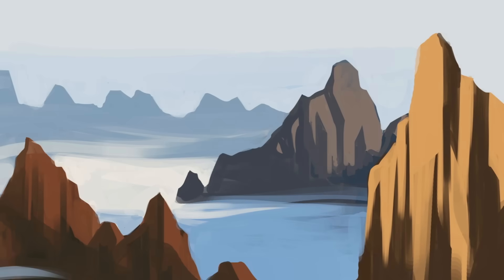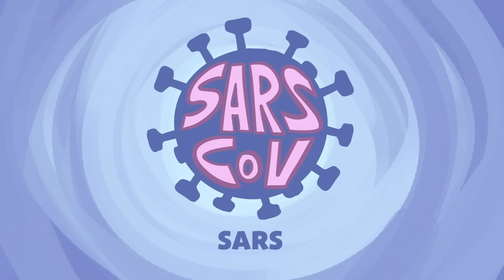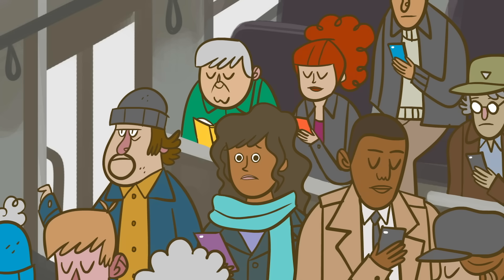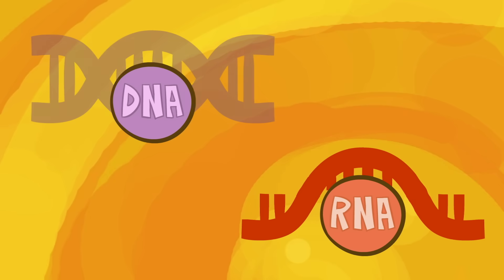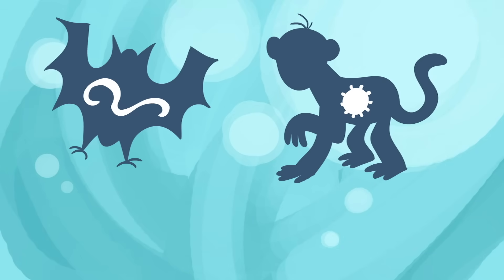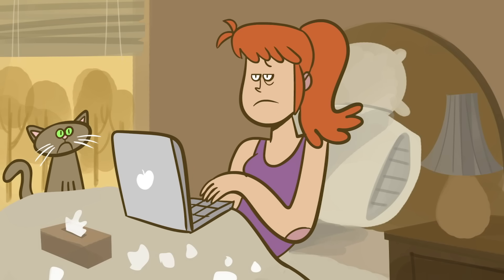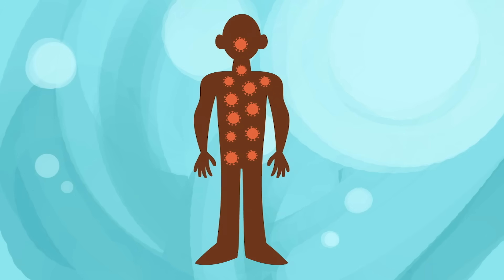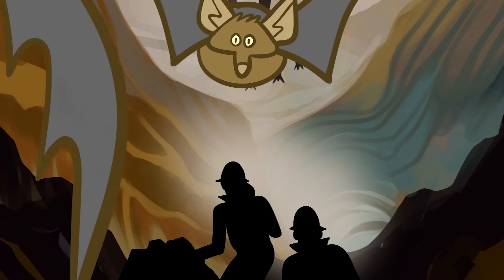What is a coronavirus? - Elizabeth Cox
Dig into the science of coronaviruses and find out how they cause diseases such as SARS, MERS, and COVID-19.

For almost a decade, scientists chased the source of a deadly new virus through China’s tallest mountains and most isolated caverns. They finally found it in the bats of Shitou Cave. The virus in question was a coronavirus that caused an epidemic of severe acute respiratory syndrome, or SARS, in 2003. So what exactly is a coronavirus, and how does it spread? Elizabeth Cox explains.

Lesson by Elizabeth Cox, directed by Anton Bogaty.

Thank you so much to our patrons for your support! Without you this video would not be possible!